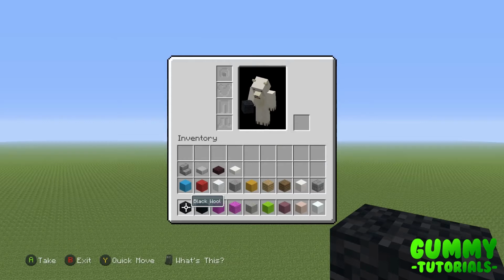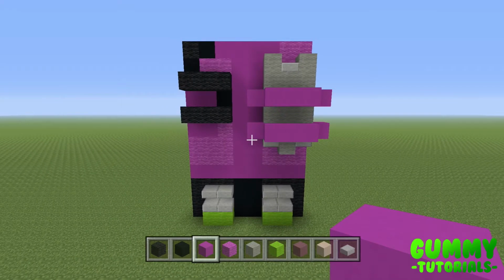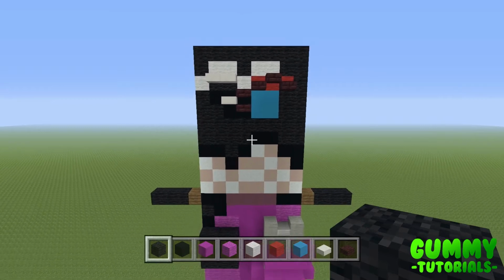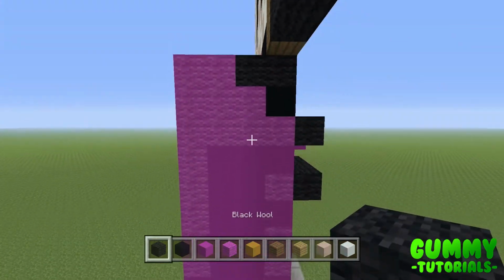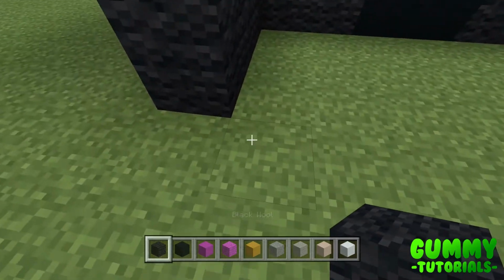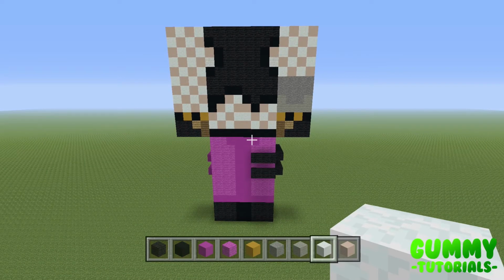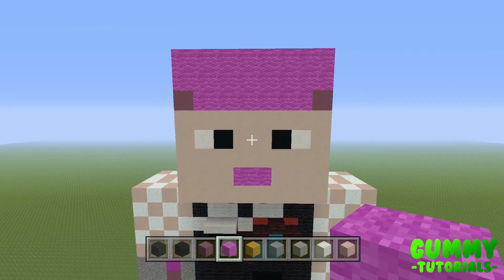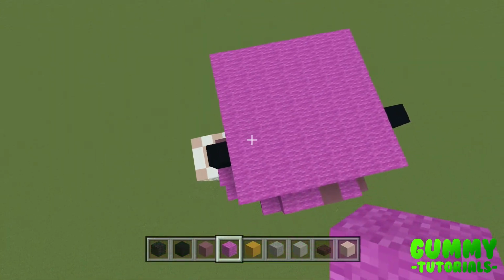Minecraft Tutorial: Power Chord (Fortnite Battle Royale) Statue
Power Chord (Fortnite) Minecraft Build Tutorial

This video shows you how to build the Power Chord Skin from Fortnite Battle Royale in Minecraft!

►Design Made By Booooooooris (BorosBros)

►Social Media!

Comment Any Suggestions For Future Tutorials!
Turn Notifications On To Stay Updated!